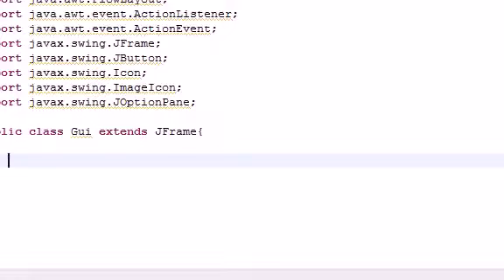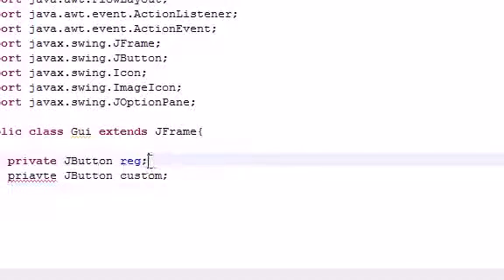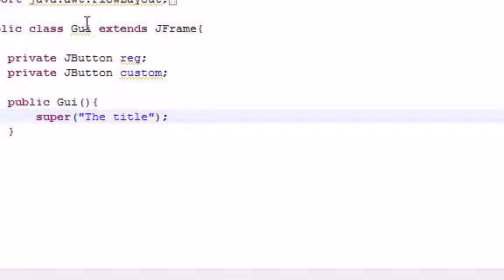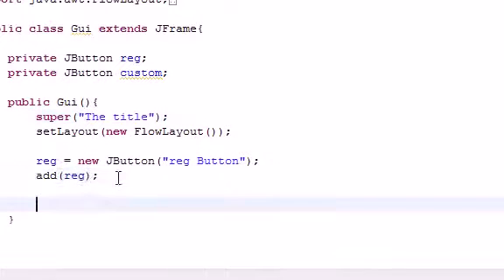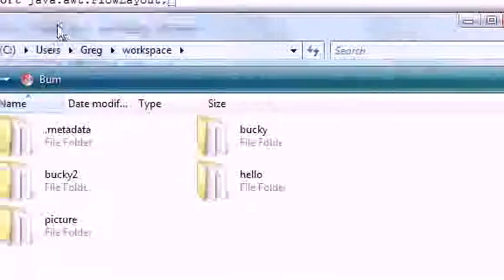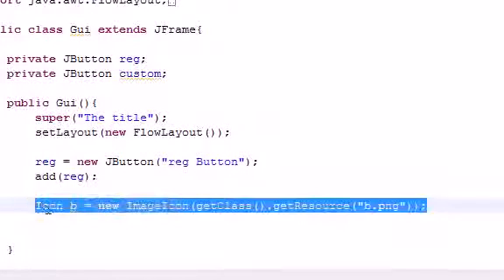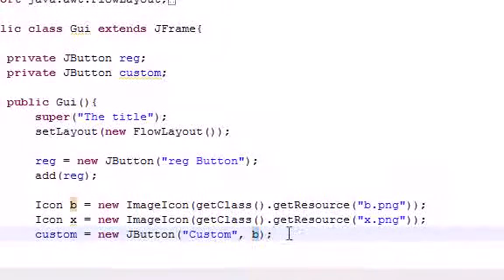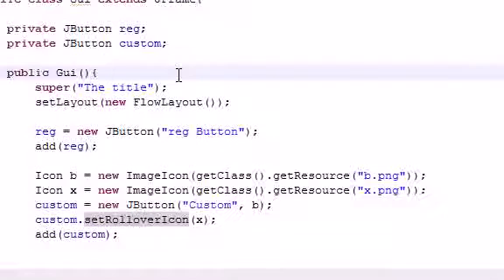Java Programming Tutorial 62 JButton